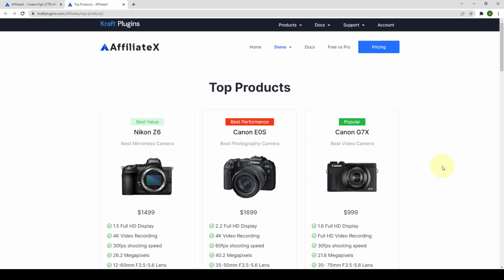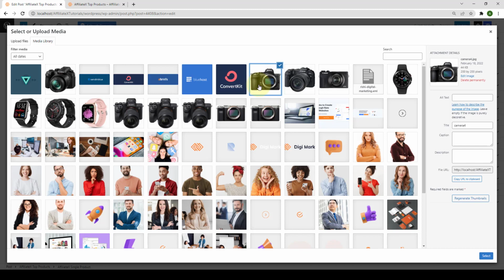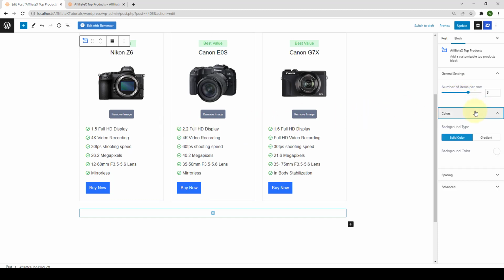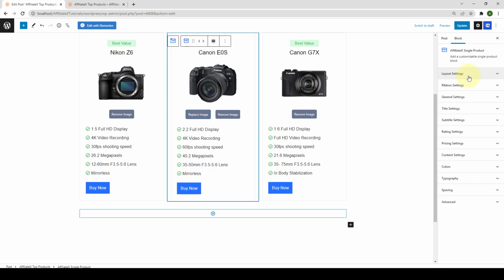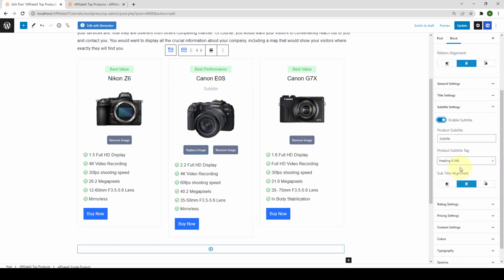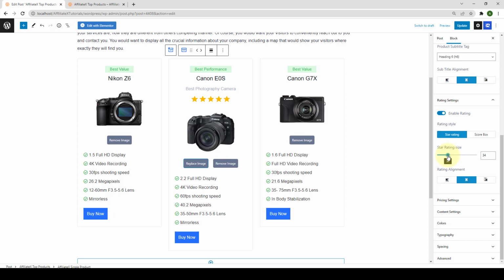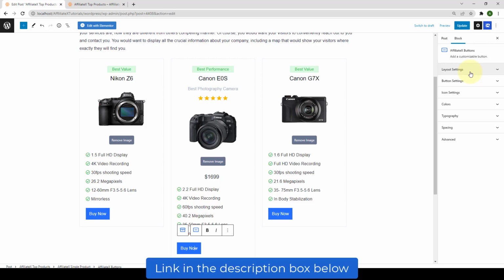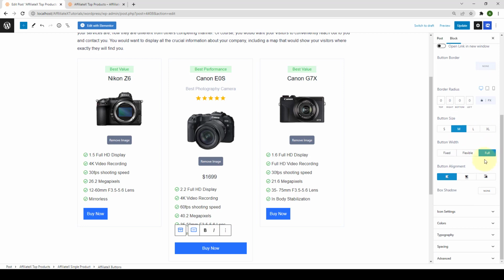Top Products Block | AffiliateX Pro Tutorial